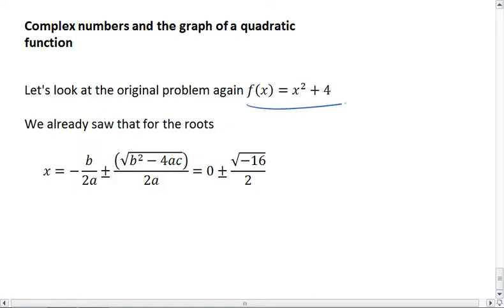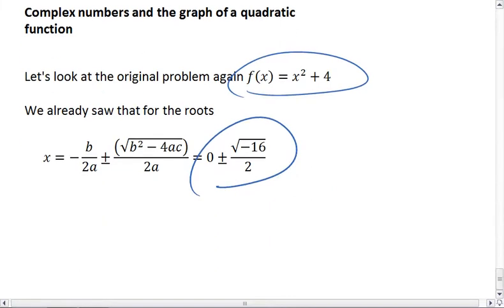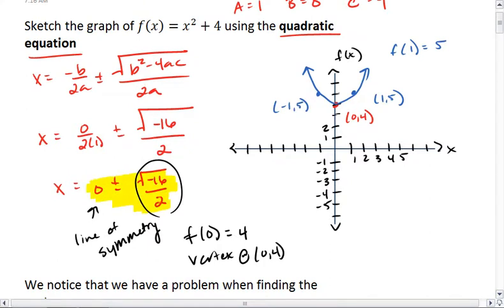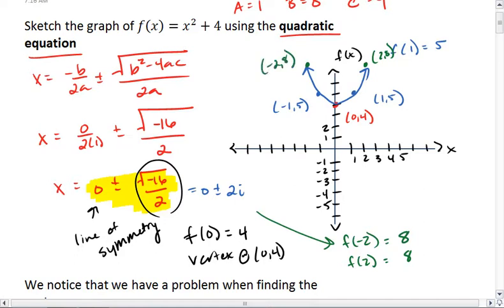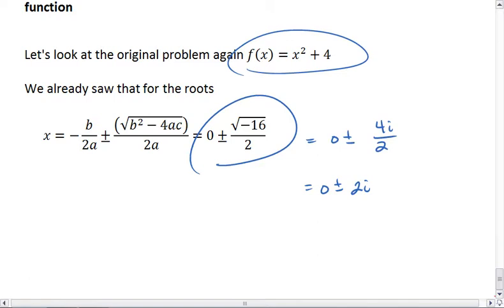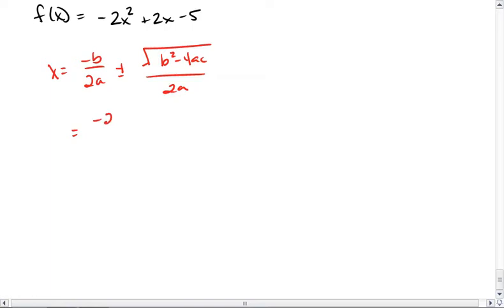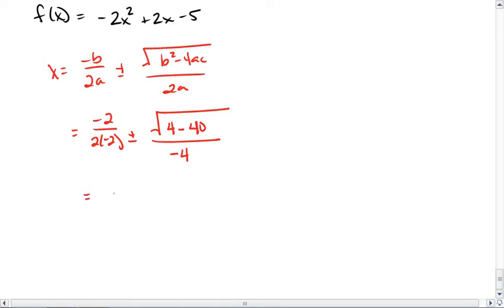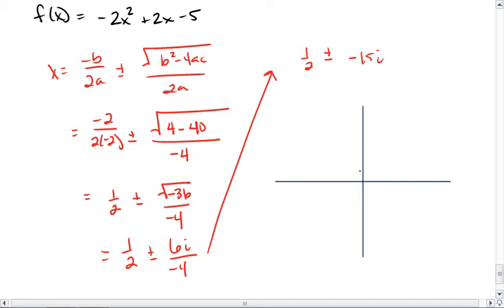1.4 (5 of 6) Complex Numbers and Quadratic Functions.mp4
Complex numbers, basics. Also, connecting complex numbers to the quadratic function.